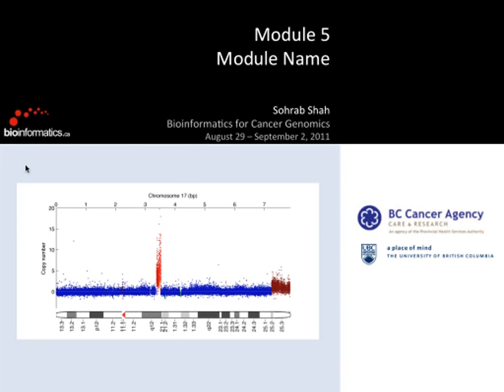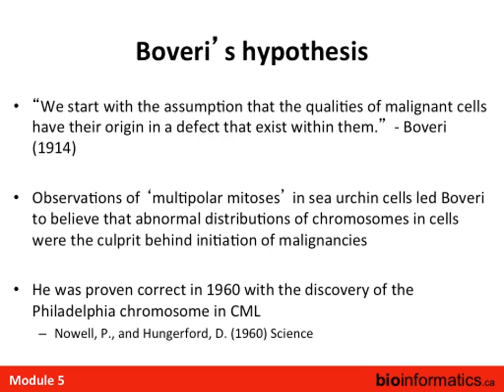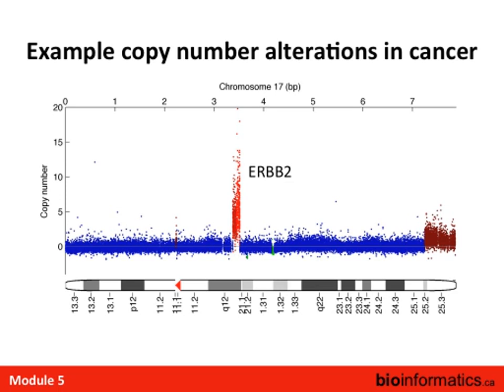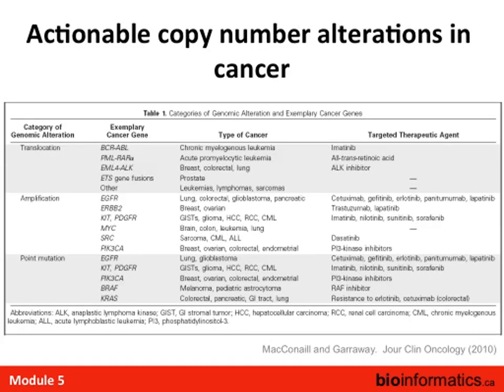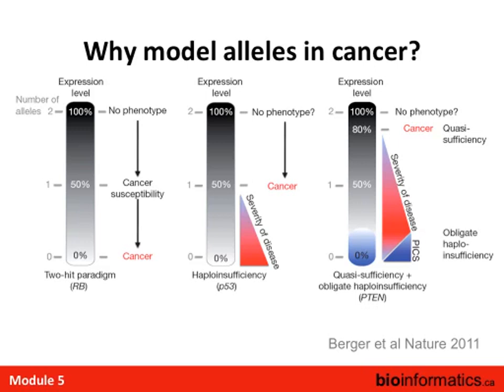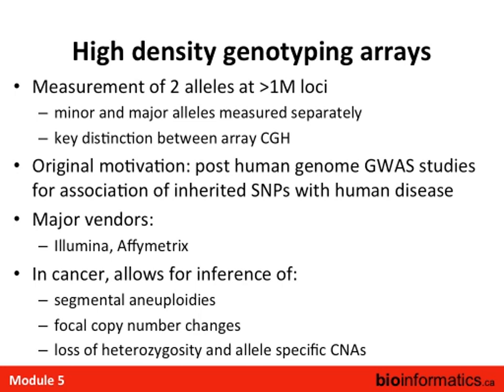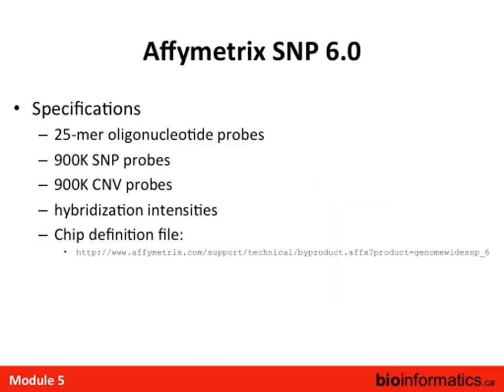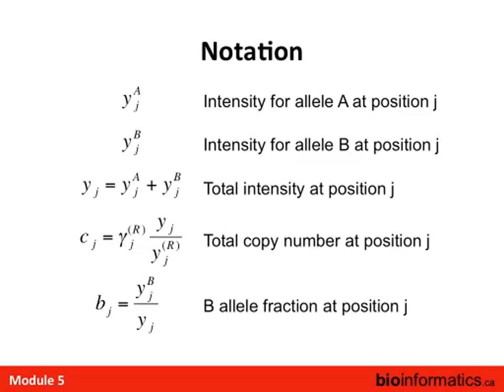Copy Number Alterations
Instructor: Sohrab Shah